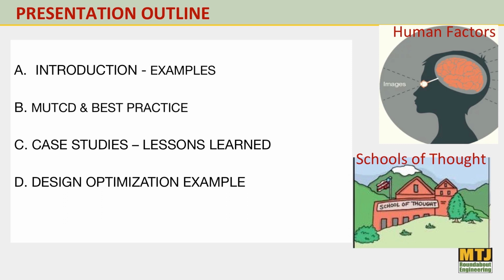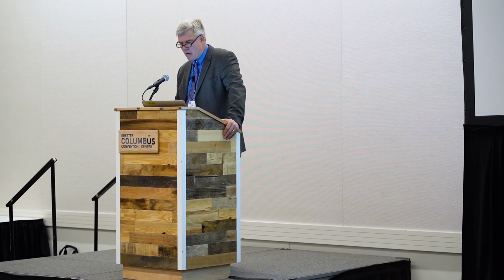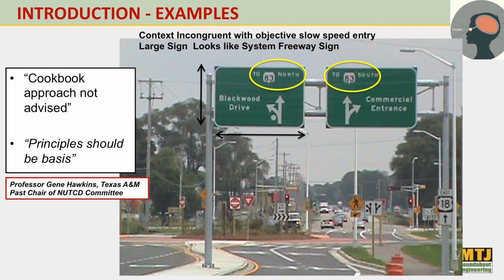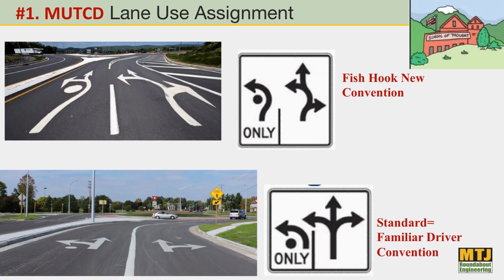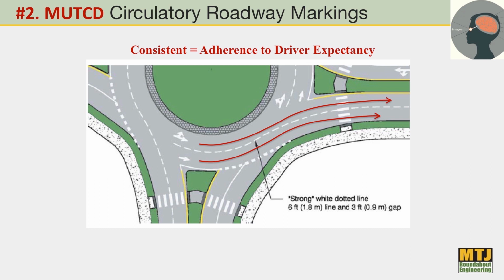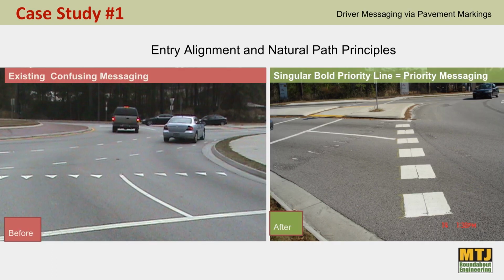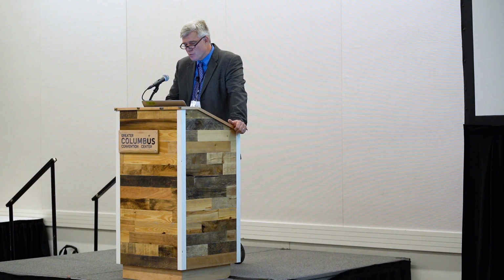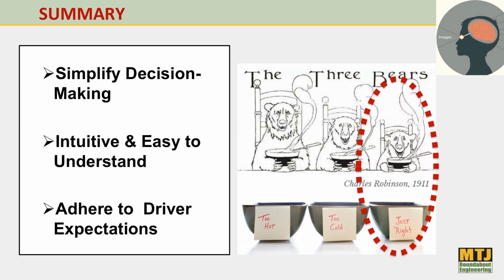Signing and Marking at Multi-Lane Roundabouts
Mark T. Johnson, PE of MTJ Roundabout Engineering gives a presentation at the 2018 Ohio Transportation Engineering Conference (OTEC) in Columbus, Ohio.